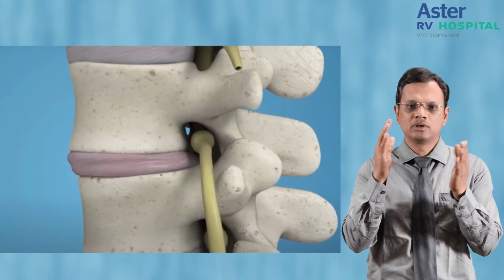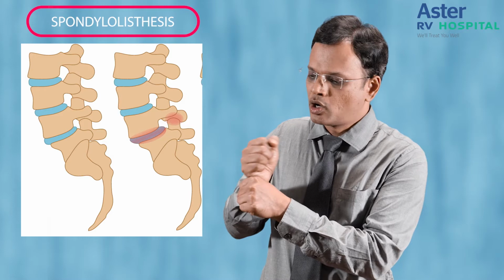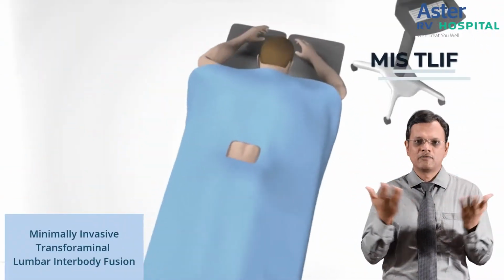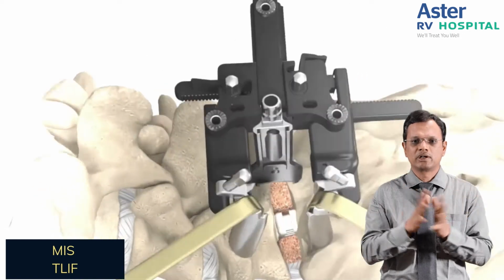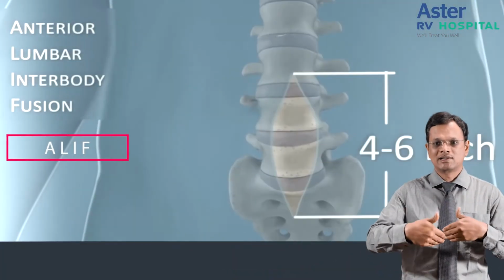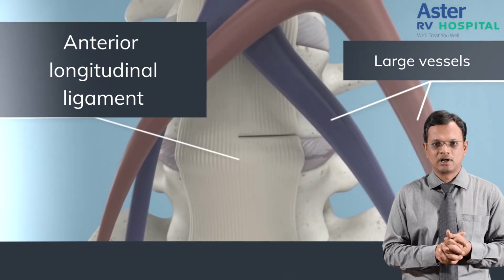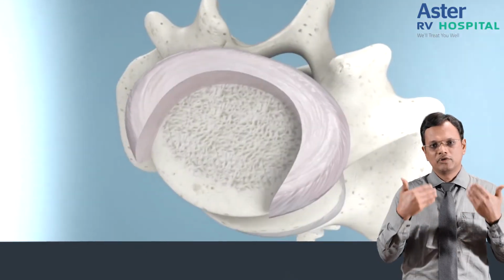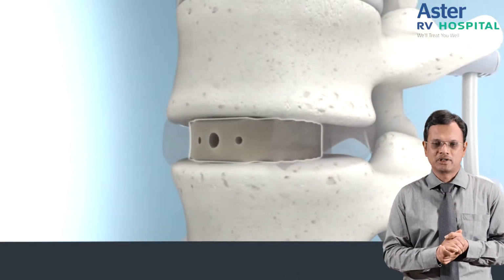Lumbar Fusion Procedure | Dr Umesh Srikantha | Spine Care Specialist - Aster RV Hospital, Bangalore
Dr. Umesh Srikantha, Consultant - Neuro Surgery & Spine Services speaks about the Lumbar Fusion Procedure. Spinal fusion surgery is designed to stop the motion at a painful vertebral segment, which in turn should decrease pain generated from the joint. To know more watch the video.

Dr Umesh Srikantha is a well-versed and recognized neurosurgeon currently working at Aster RV Hospital located in JP Nagar as a Consultant and Head of Spine Services. He is considered as one among the Best Spine Specialist in JP Nagar, Bangalore for his expertise in the field. His main forte is minimally invasive spine surgery (MISS), a novel and advanced technique of doing ‘Key-hole’ spine surgery, reducing tissue injury, and offering maximum benefit to patients.

Work Experience:
Dr Umesh began his career as a junior resident in the Neurosurgery Department, NIMHANS, Bangalore, Karnataka from 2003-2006. He was promoted as the senior resident at NIMHANS, Bangalore in 2006. He served as a Senior Resident (Post M.Ch) in the Department of Neurosurgery at NIMHANS, Bangalore, Karnataka from September 1st, 2008 to May 16th, 2009. He later joined the Department of Neurosurgery at M.S Ramaiah Medical Teaching Hospital, Bangalore, Karnataka as an Assistant and Associate Professor at M S Ramaiah Medical College and Hospital, Bangalore, India from May 2009 to April 2016. He is with Aster hospitals, Bangalore from 2016 onwards.

His fields of special interest include Minimally Invasive Spine Surgery, Endoscopic Spine Surgery, Complex Spine Surgery, and Deformity spine surgery.

Area of Expertise:
- Minimally Invasive spine surgery
- Endoscopic Spine Surgery
- Complex spine surgery

Awards:
Silver Jubilee Award for the ‘Best Outgoing Student’ of M.Ch in Neurosurgery from NIMHANS, Bangalore for the year 2008.